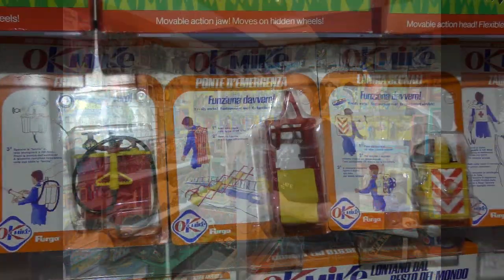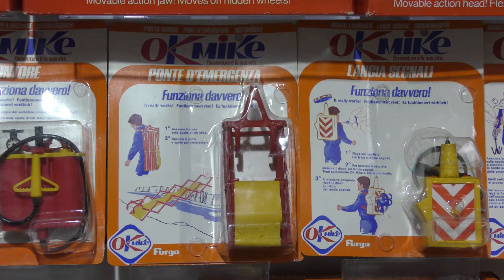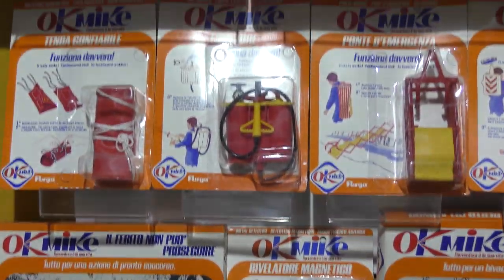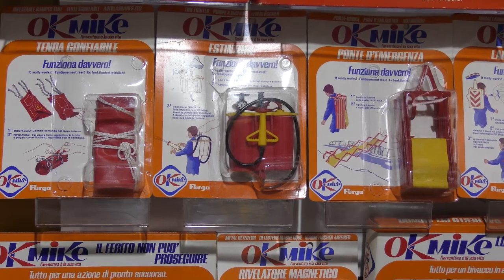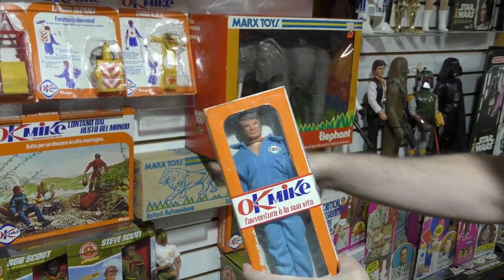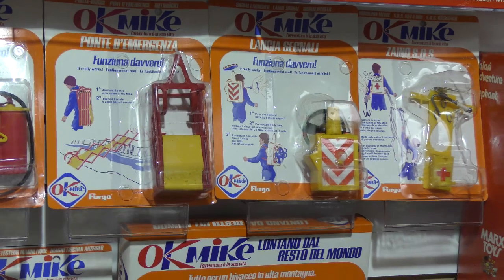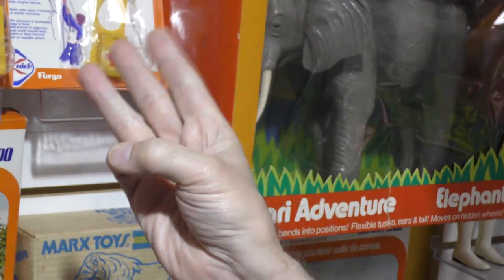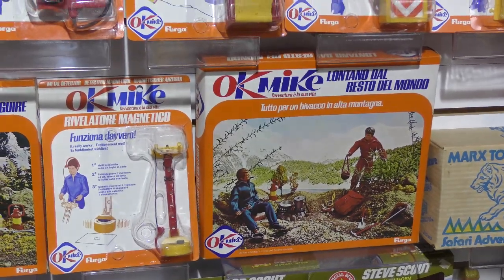Vintage OK Mike FURGA Action Figure Showcase! Toy History!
Today, we look at a rarely seen Vintage Italian import action figure that was a collaboration between Kenner and Furga!